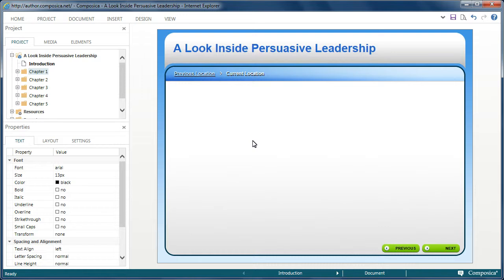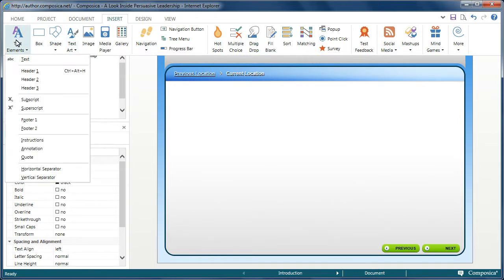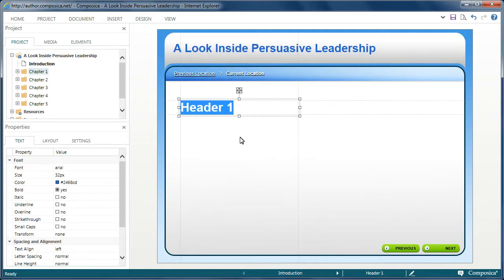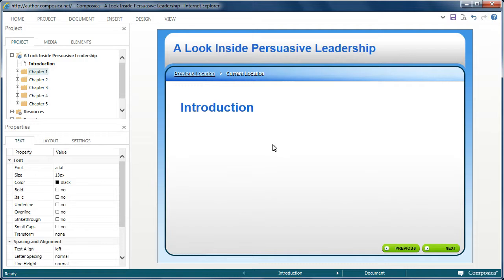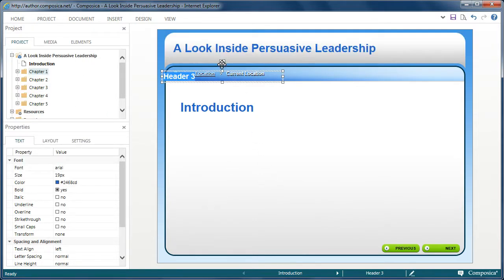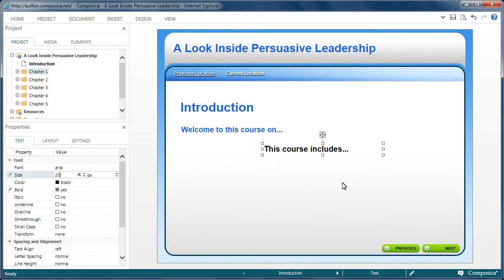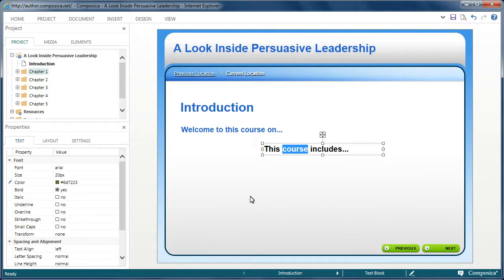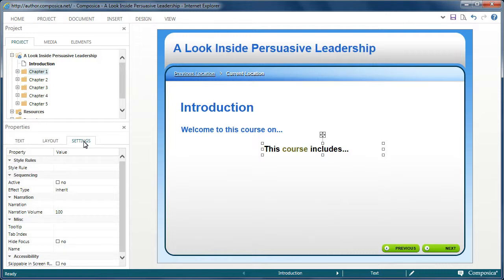Text Elements - Basics (Composica)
Learn the basics of working with text elements in Composica.